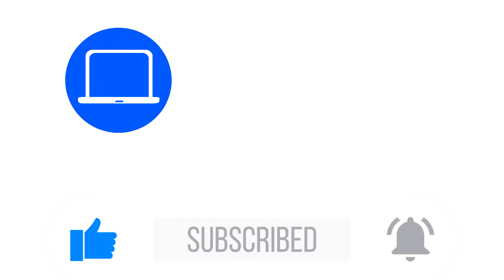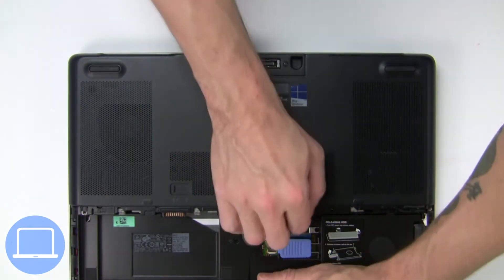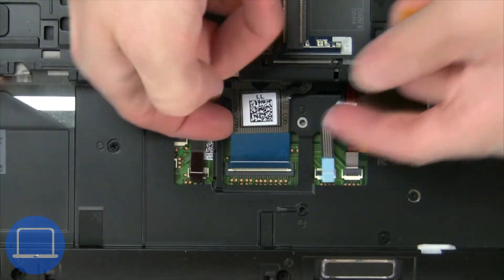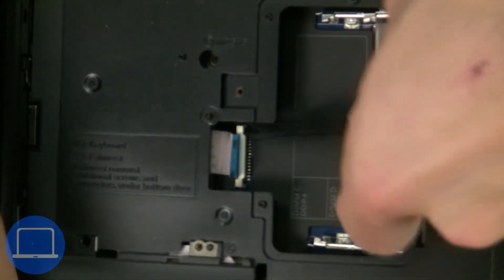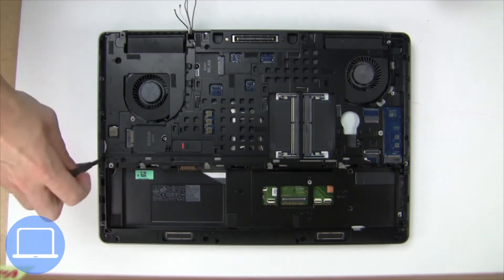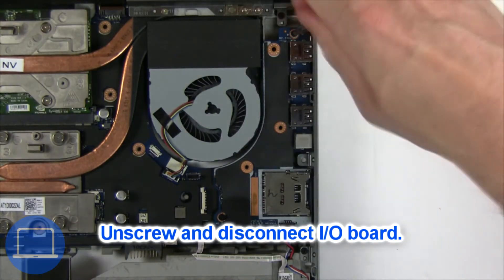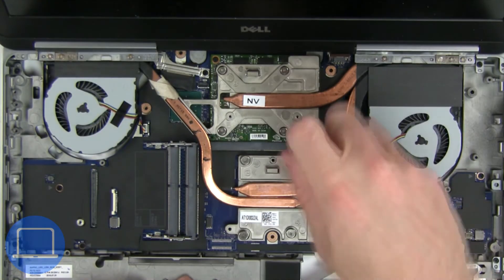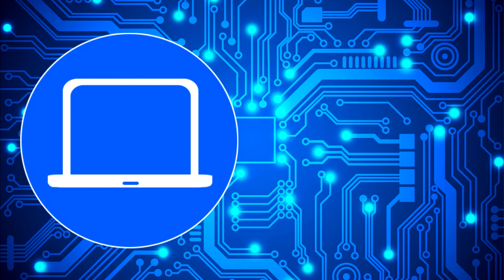Dell Precision 15-7510 (P53F001) GPU How-To Video Tutorial